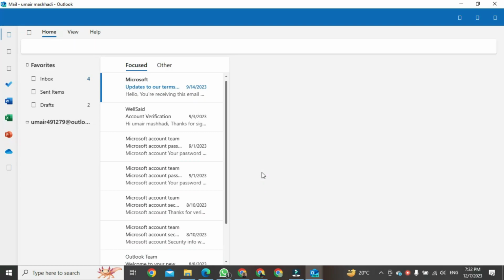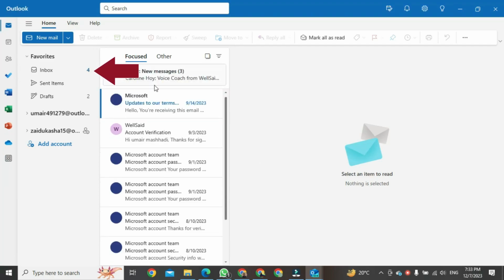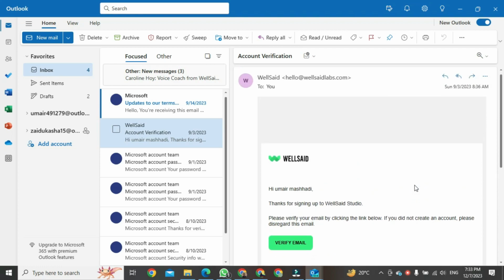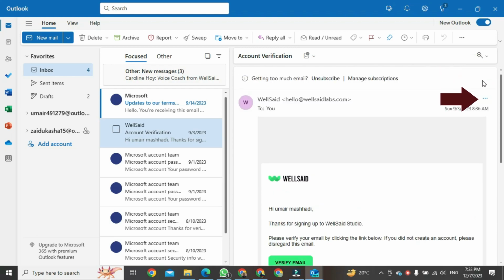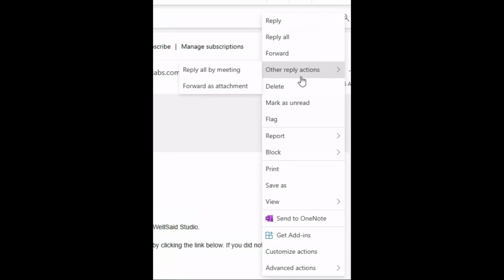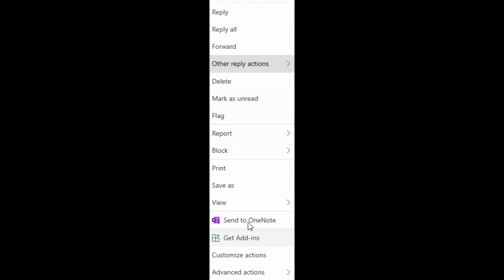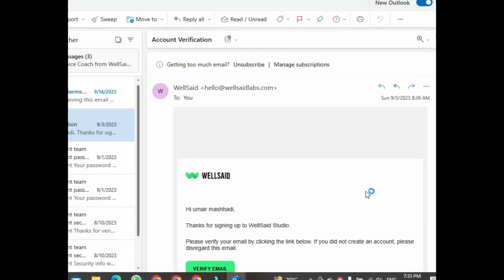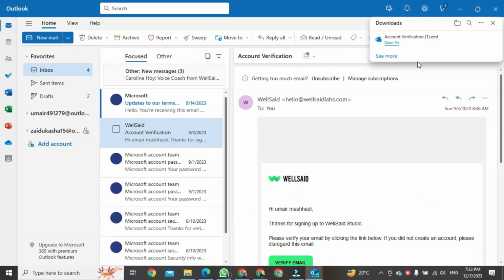How To Download Mail From Outlook - Easy Guide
Optimize your email management with our tutorial on How To Download Mail From Outlook. Learn the essential steps to seamlessly download Outlook email to a desktop, save Outlook emails to a PC, computer, desktop, or Mac, and explore how to save Outlook email in PC/laptop Windows and iOS. Dive into the guide for insights on optimizing your email storage. Watch now to elevate your Outlook experience and discover efficient ways to manage your emails on various devices. Enhance your email organization skills by downloading Outlook mail today!